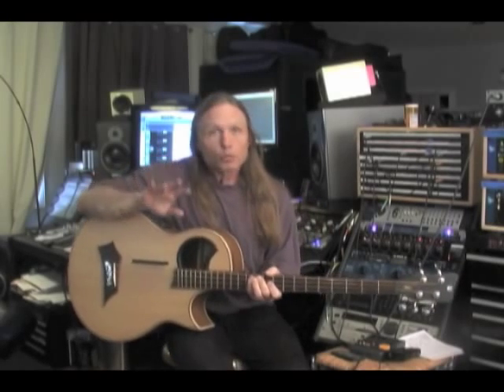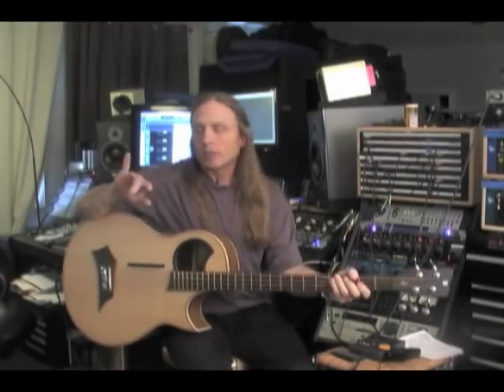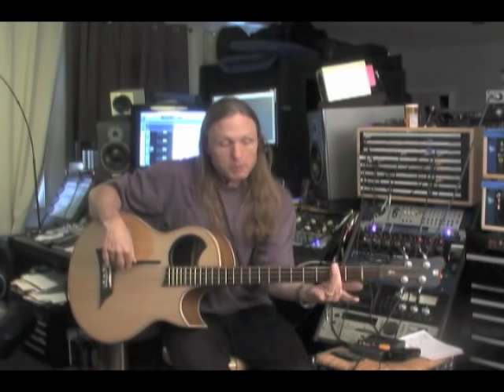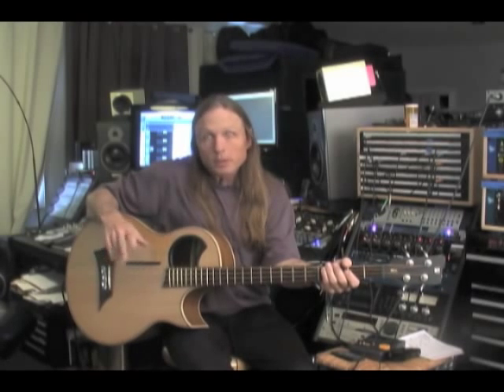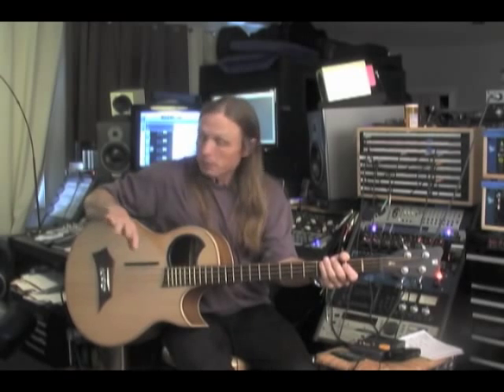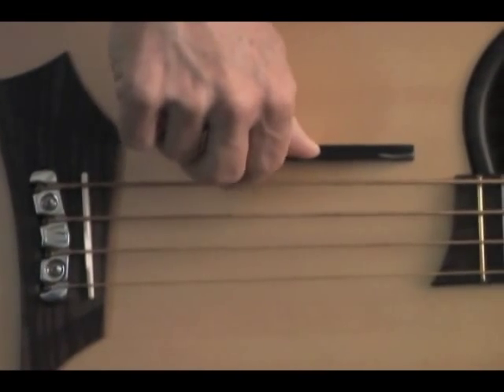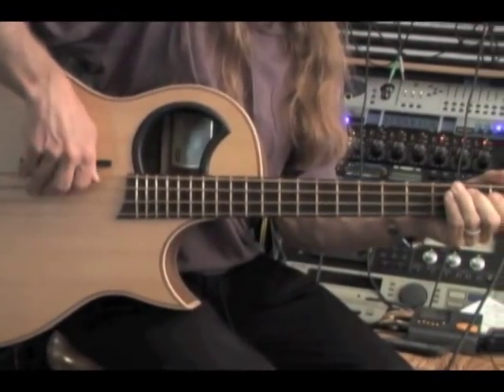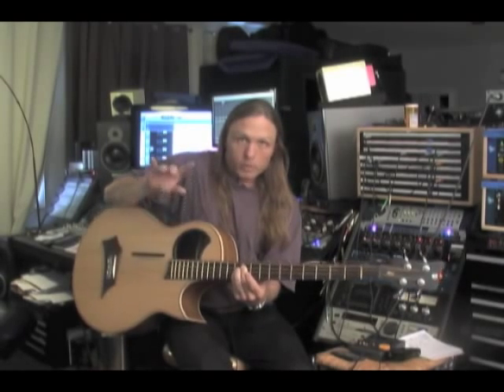Bailey's Bar and Grill Tutorial - Right Hand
Pioneer of the 6-string fretless bass, Steve Bailey gives a short tutorial on right hand development.